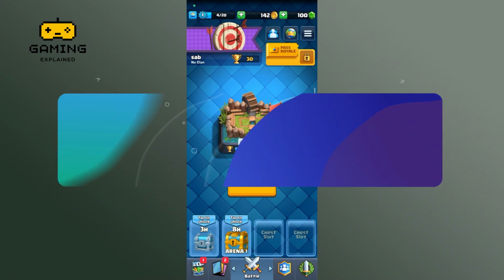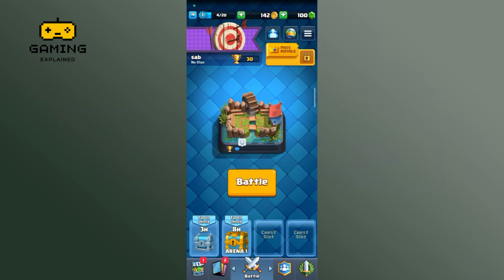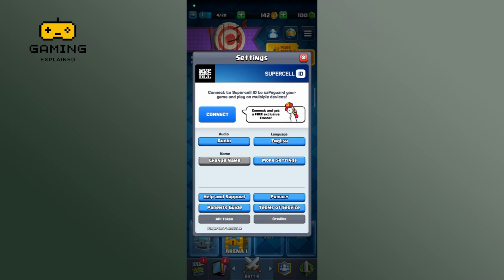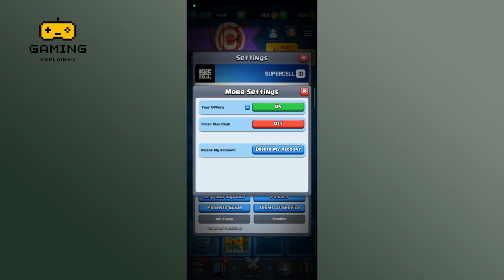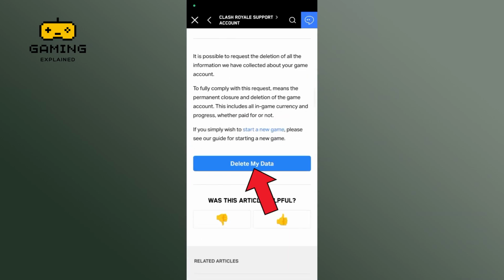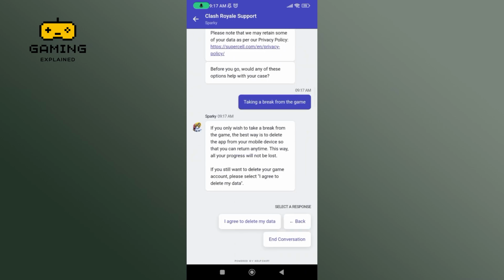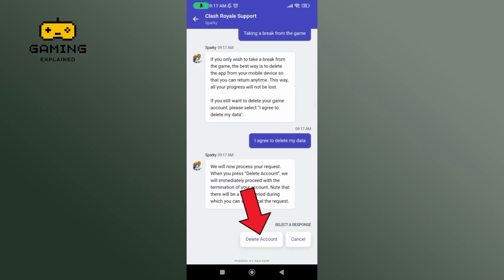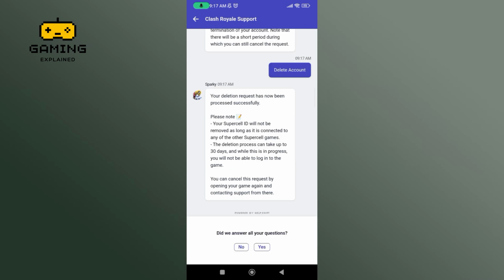How to Delete Clash Royale Account? 2024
Ready to move on from Clash Royale? Learn how to delete your account and remove your data from the game. Follow our step-by-step tutorial to navigate the account settings and initiate the account deletion process. Please consider your decision carefully, as account deletion is irreversible.